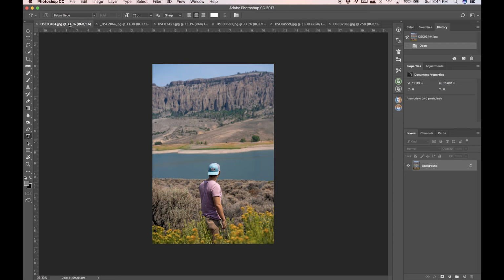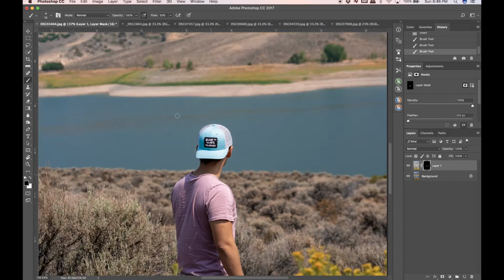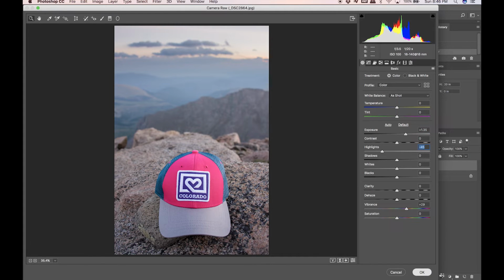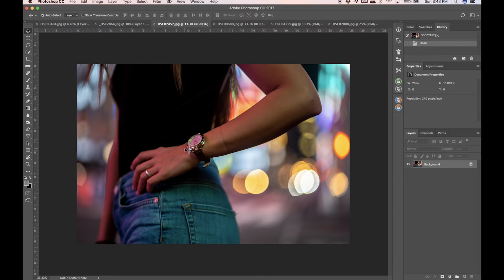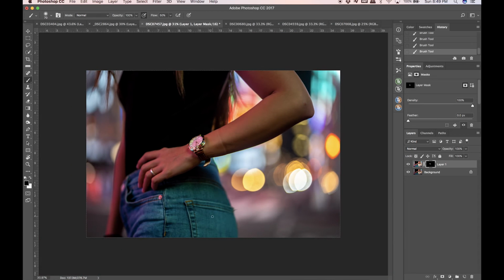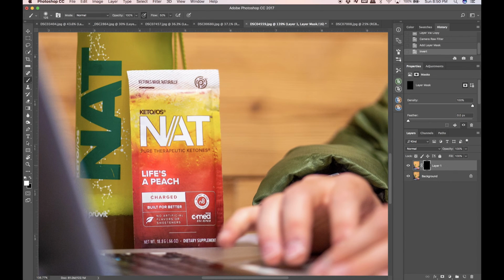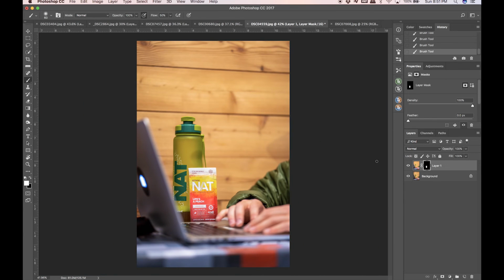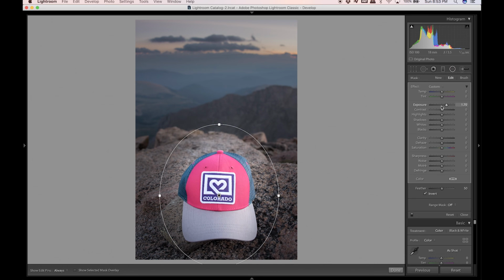How To- ENHANCE Your BRAND PHOTOS!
Taking photos for a company or a product, but unsatisfied with the images you're sending the client? In this tutorial I go over a simple trick on how to enhance your brand photos and how to take them to the next level.

My Equipment:

This is an extremely simple trick that is done with Adobe Camera Raw and Photoshop, but I use it every time I work with a brand!

These photos were taken at Grinnell Glacier in Glacier National Park, Montana.